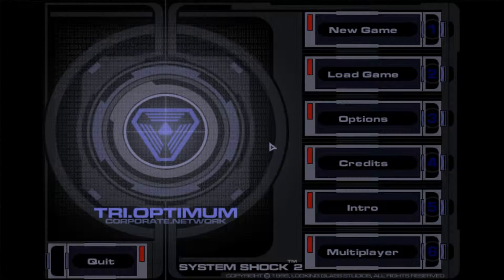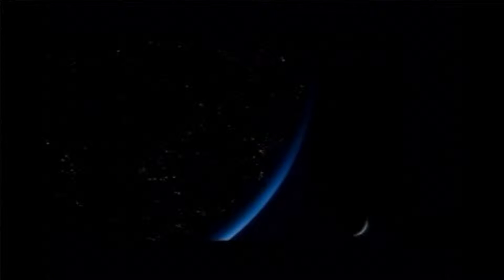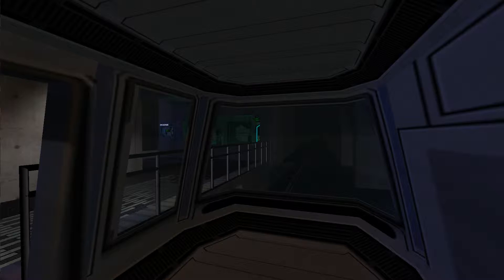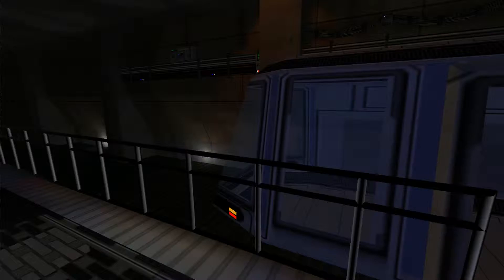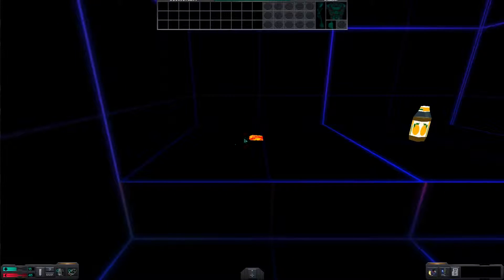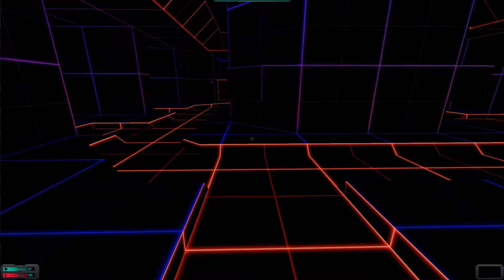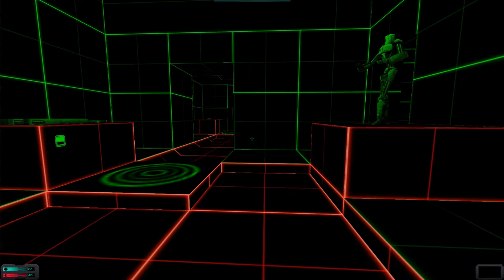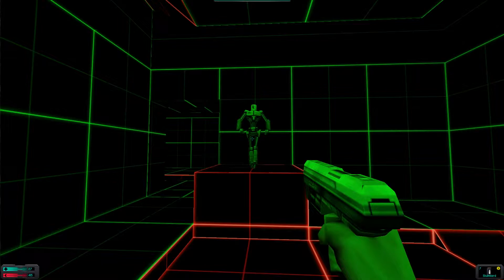Let's Play System Shock 2 Pt 1 Train me up!